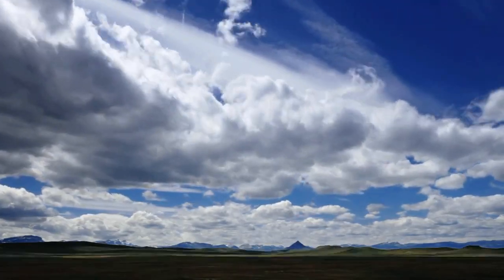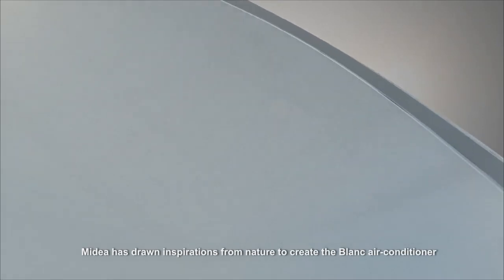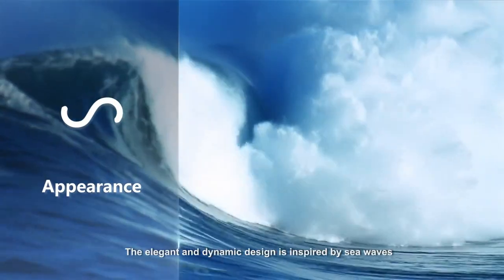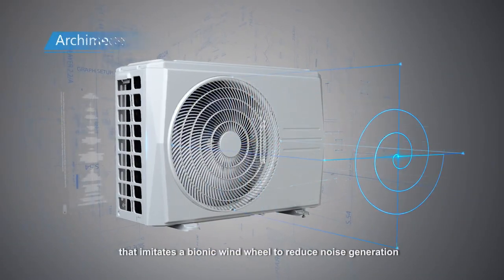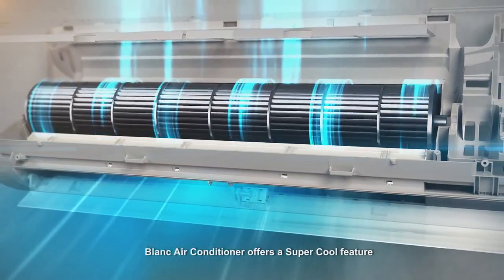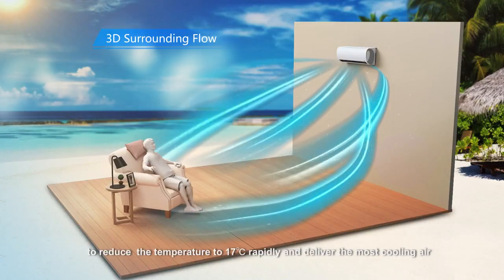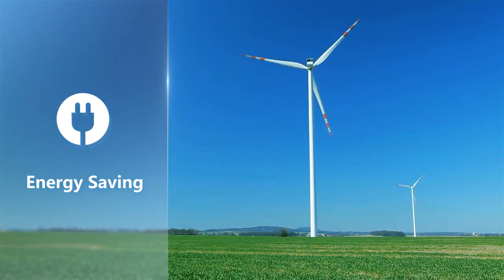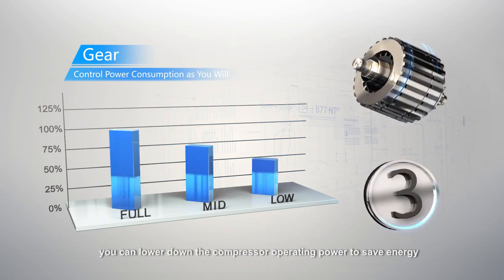Midea Blanc air-conditioner